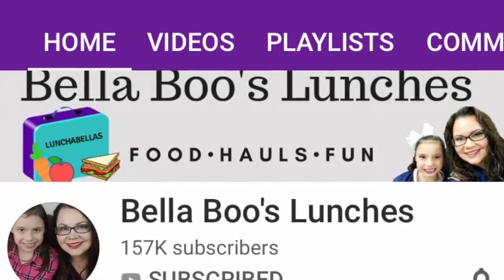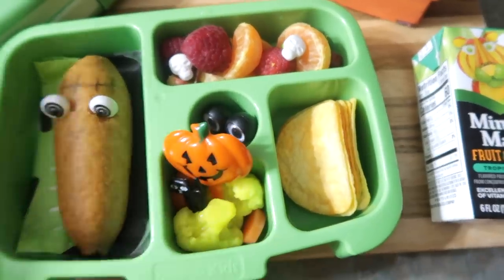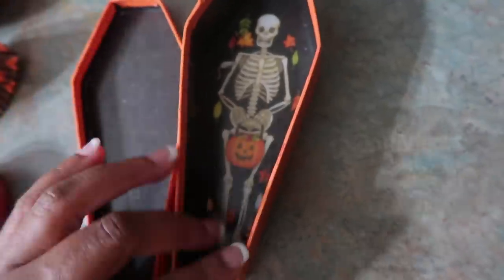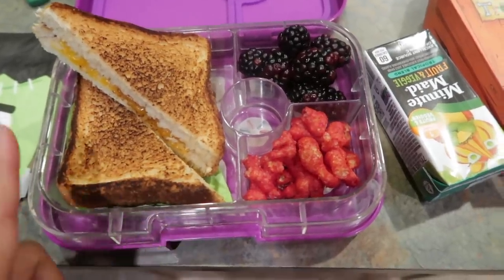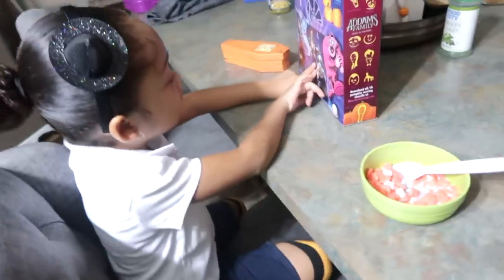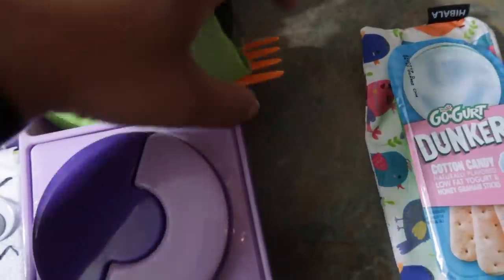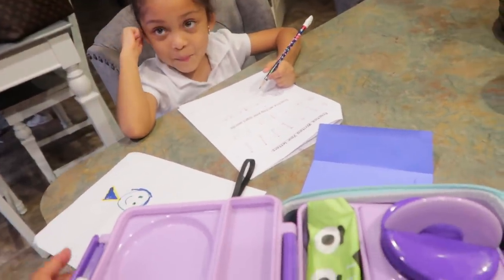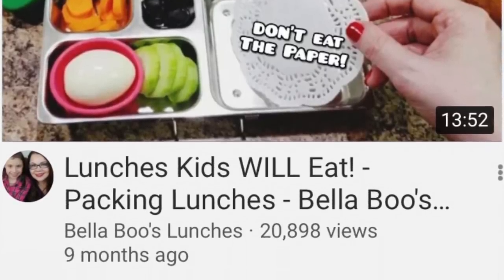BACK TO SCHOOL LUNCH IDEAS | COLLAB | RAISINGHALO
EBONY
P.O.BOX 458
TOLLESON, ARIZONA 85353